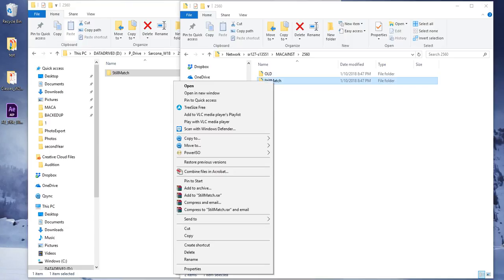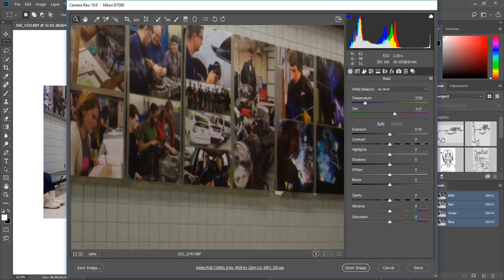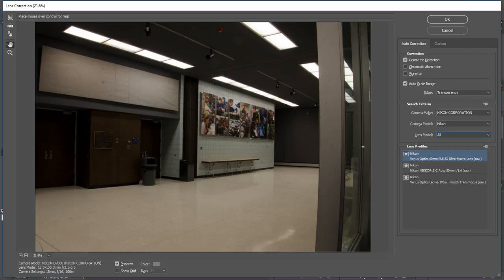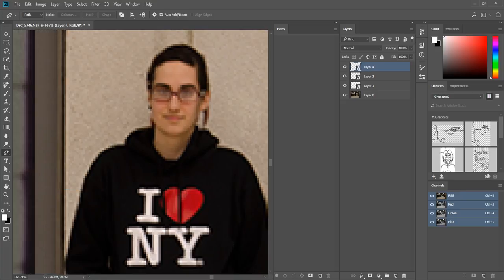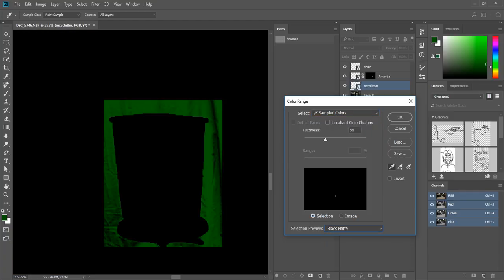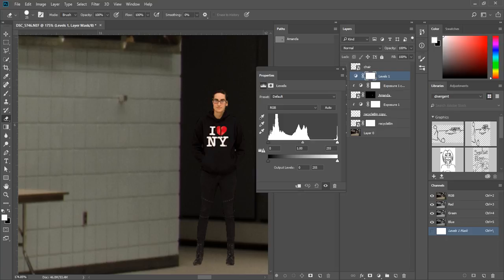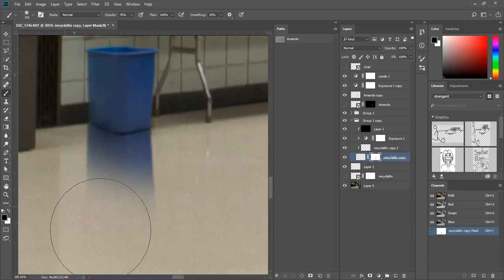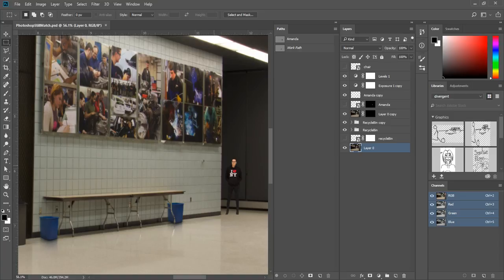2560 PS Composite